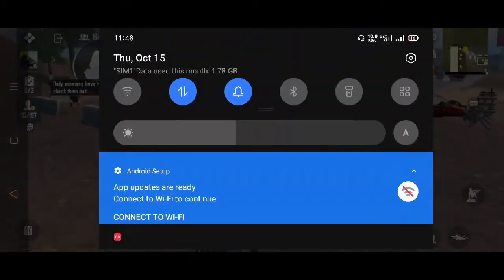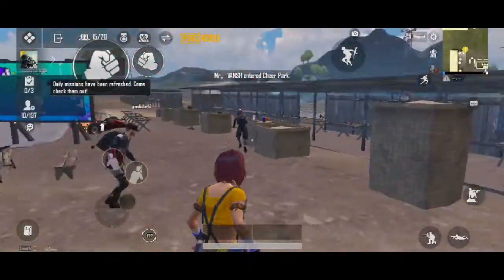Sound Direction Not Understanding in Realme Phones | FIX